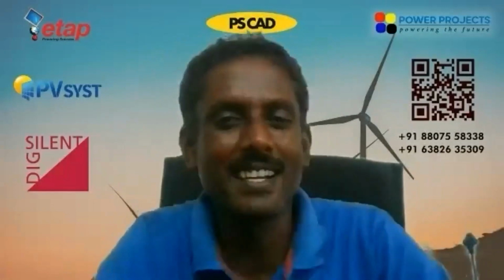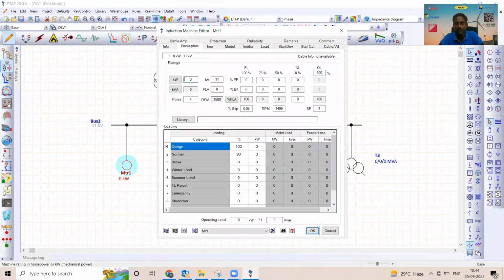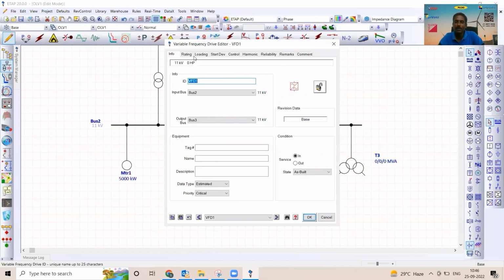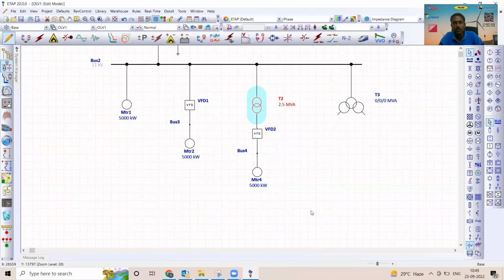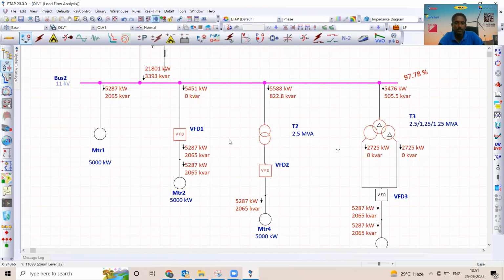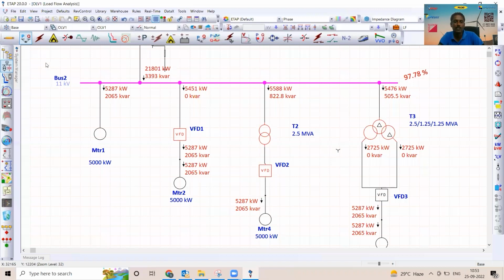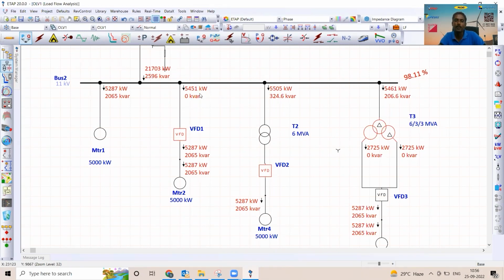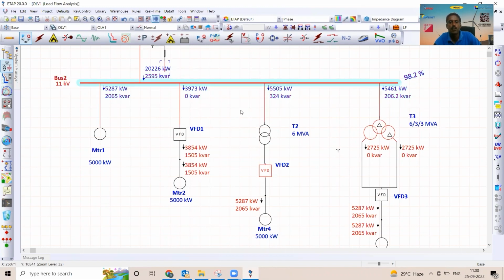Understanding Variable Frequency Drives with ETAP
VFD vs Soft Starter – Full ETAP Comparison | Variable Frequency Drive Explained

In this technical video, we demystify the Variable Frequency Drive (VFD)—often misunderstood as just another soft starter. But are they really the same?

Short answer: No.

While soft starters are designed for smooth motor starting by controlling voltage during startup, VFDs (Variable Frequency Drives) go far beyond. They control both voltage and frequency throughout the entire motor operation, allowing engineers to optimize speed, torque, and energy consumption in real time.

This video includes an ETAP-based case study comparing:

A 5 MW Direct-On-Line (DOL) motor

The same motor with a 6-pulse VFD

And with a 12-pulse VFD

We examine key electrical parameters like input power, reactive power, transformer losses, and power factor. You’ll discover that while VFDs improve power factor (near unity), they also introduce harmonic distortion and increase real power consumption due to system losses. Still, when applied in variable load systems (pumps, fans, conveyors), VFDs can drastically reduce energy bills.

Key Takeaways:

Soft starters are best for fixed-speed motors with only start/stop requirements.

VFDs are ideal for motors needing continuous speed variation or energy optimization.

Using a VFD where it’s not needed (like a constant load) may result in more losses than savings.

We also explain:

When to use a 6-pulse vs 12-pulse VFD

VFD transformer selection and KVA sizing

Harmonic impacts and mitigation strategies

Whether you’re designing a new system or retrofitting an old one, understanding the difference between a VFD and soft starter is critical.